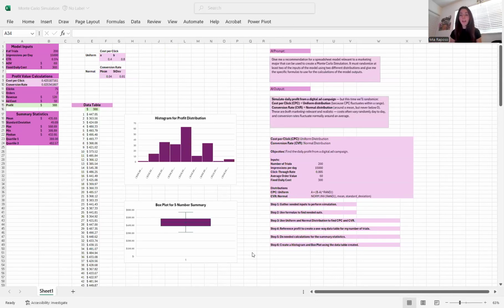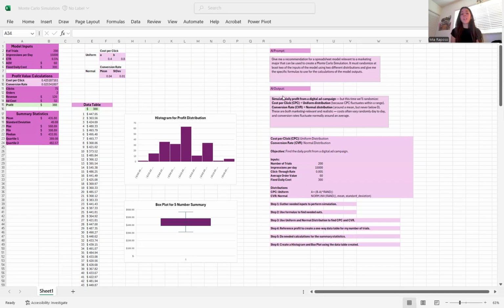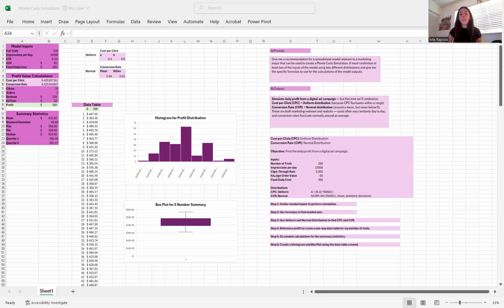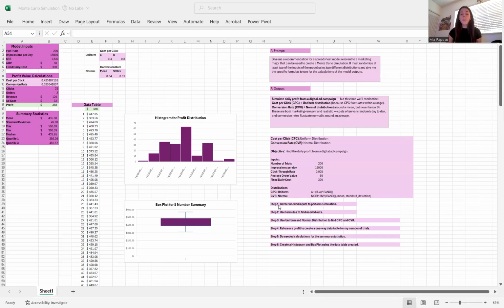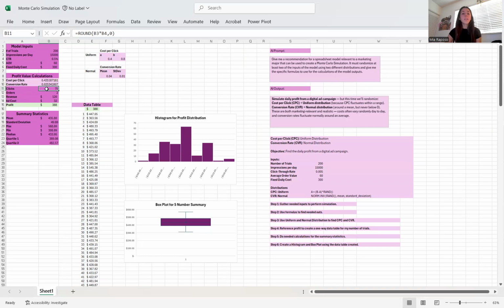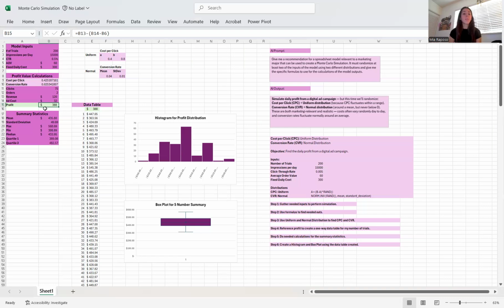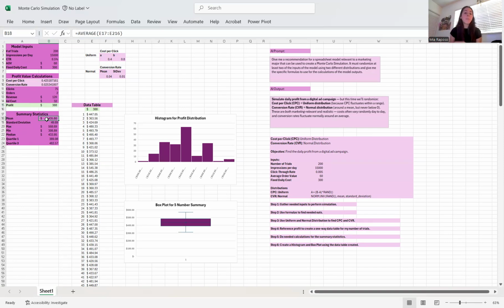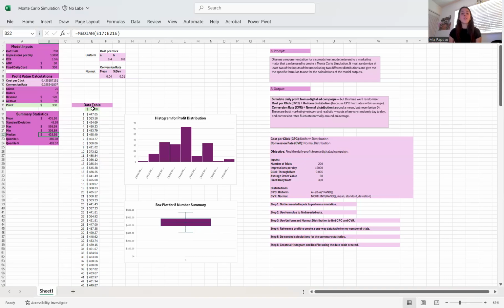Mia Raposo’s Monte Carlo Simulation